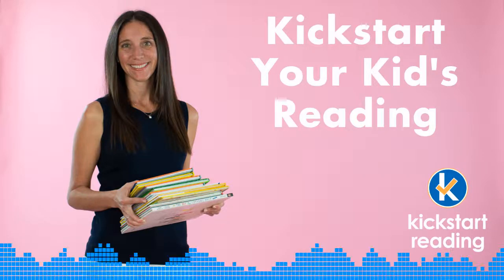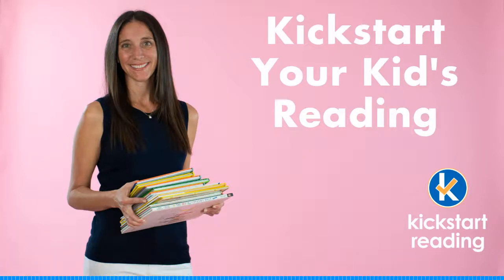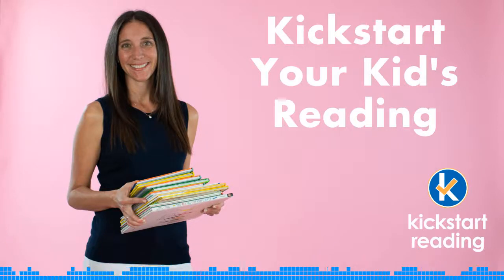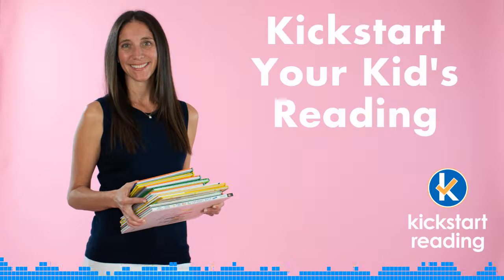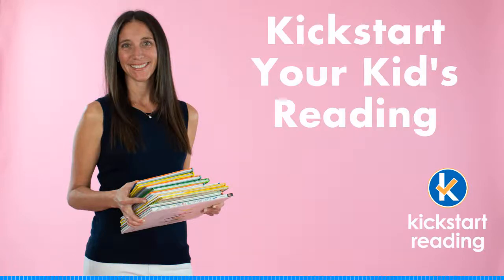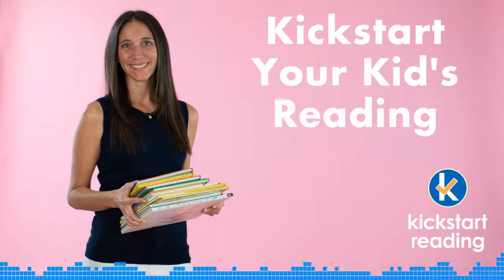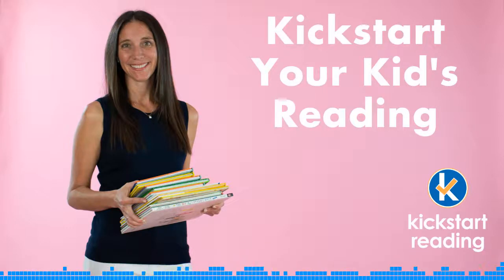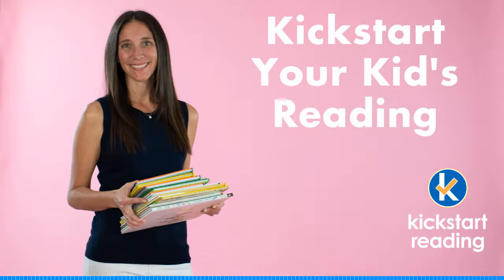A Toy Your 3-Year-Old Will Love (and learn from!)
You know a toy is a hit when it’s still being played with after 3 years (and 2 kids)!

My kids first saw this toy watching an “unboxing” video on YouTube, so it blew their minds when they got it as a present and saw it in real life!

The toy comes with 8 big crayons filled to the brim with small toys inside that match the crayon’s color.

For example, in the big red crayon, you get a red fire truck, a red crab, a red apple, and lots more.

Rainbow Sorting Crayons help kids learn their colors, practice sorting and build a stronger vocabulary!

Bonus: There are so many fun pieces that my kids don’t even fight over them!  Both of my kids play for hours with these crayon toys!

RAINBOW SORTING CRAYONS